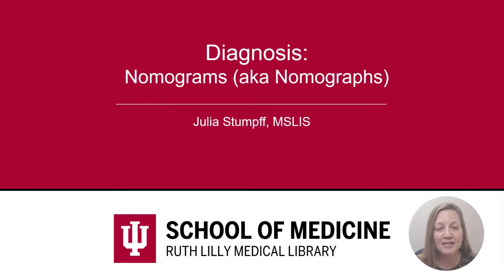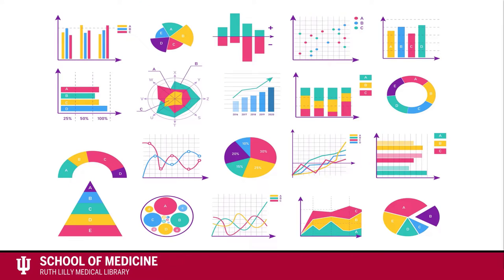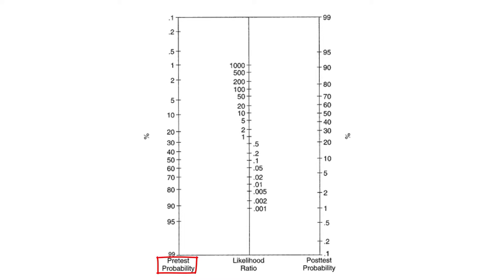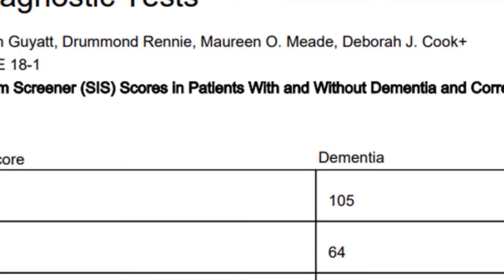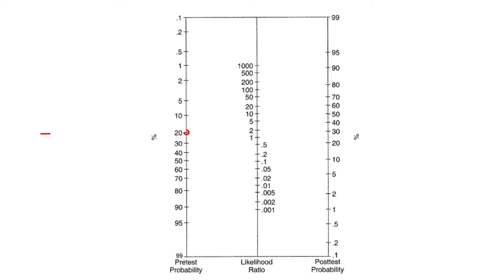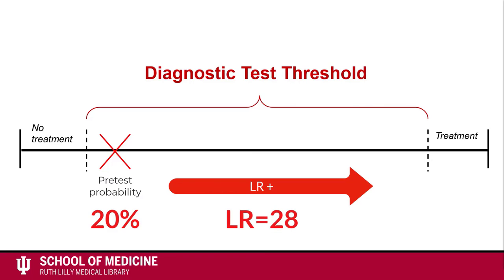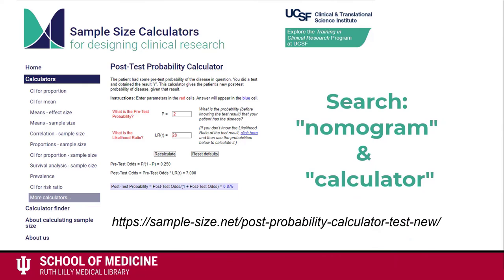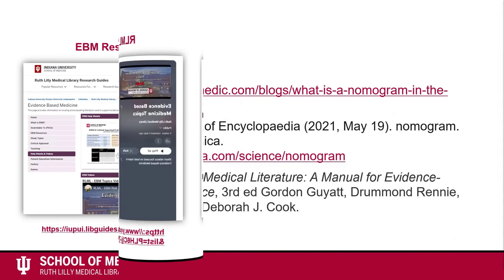Nomograms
Explains what a nomogram is and how to use one with a likelihood ratio (LR) to move from pre-test probability to post-test probability. Also demonstrates how to use a nomogram calculator easily found online.